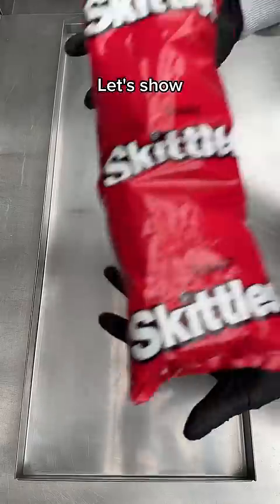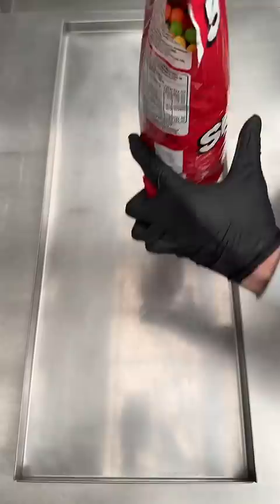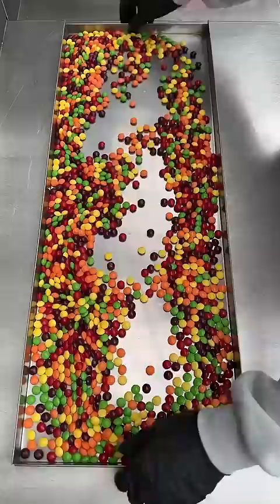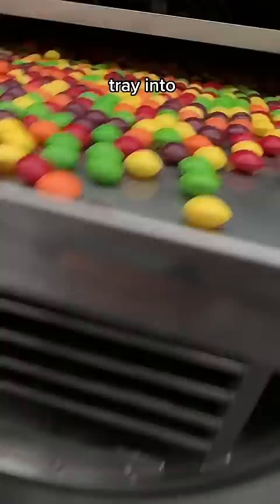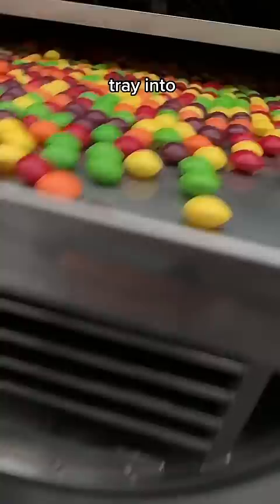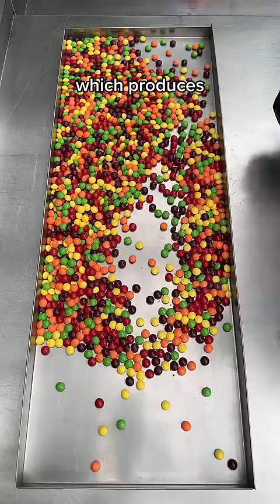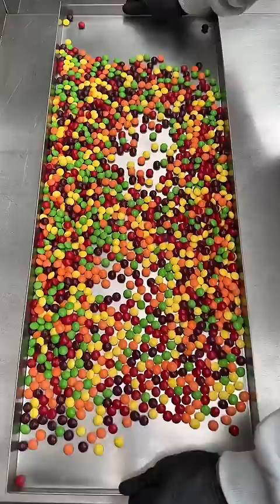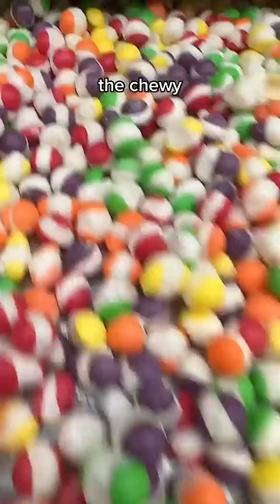🌈🤩One of our faves! Freeze Dried Skittles!🤩🌈